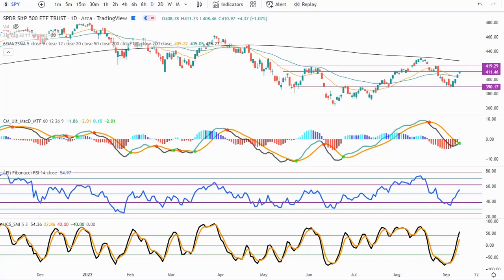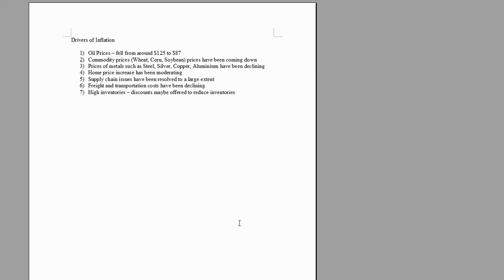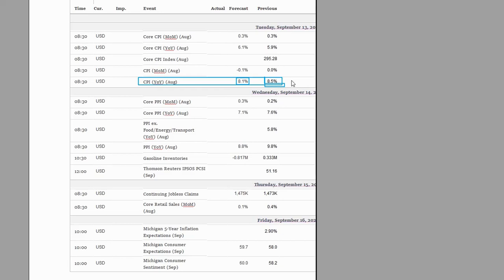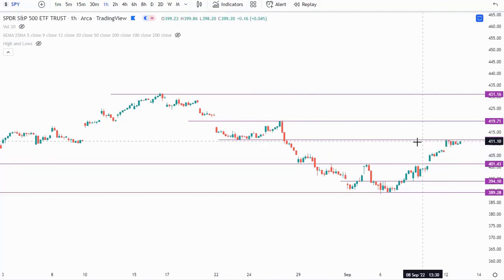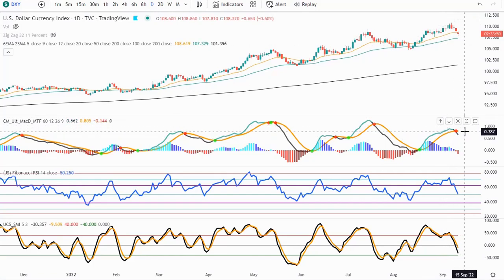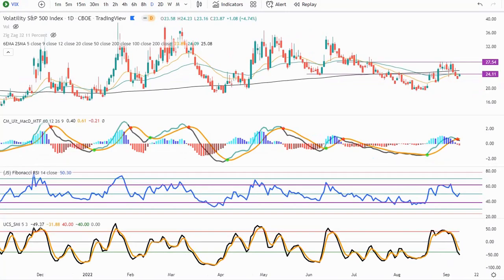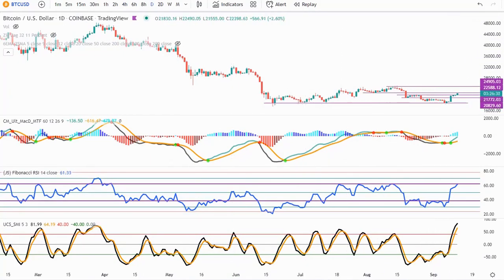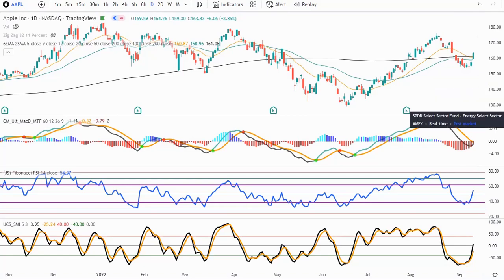SPY - Buy or Sell (QQQ, VIX, DXY, BTC, TSLA, AAPL)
SPY, QQQ, VIX, DXY, BTC, TSLA, AAPL - 12 Sep 2022